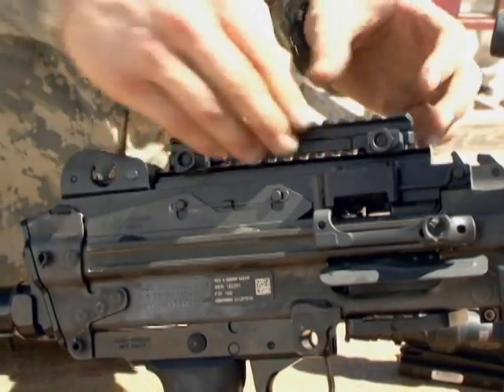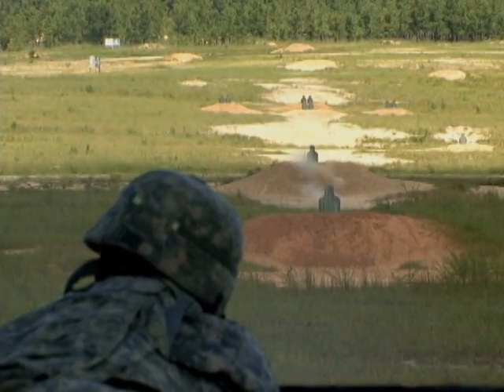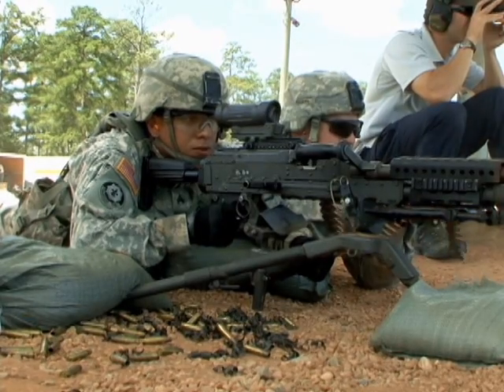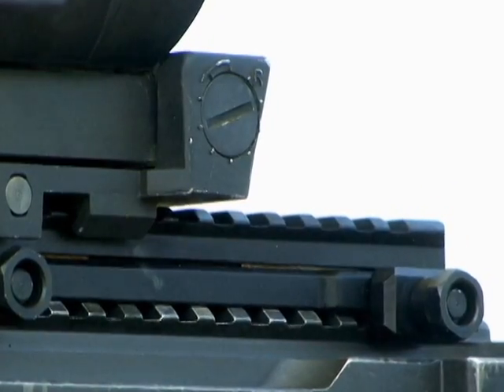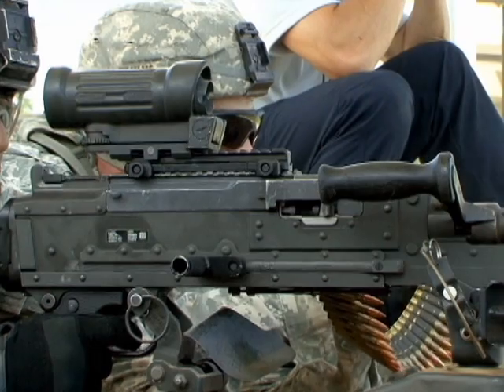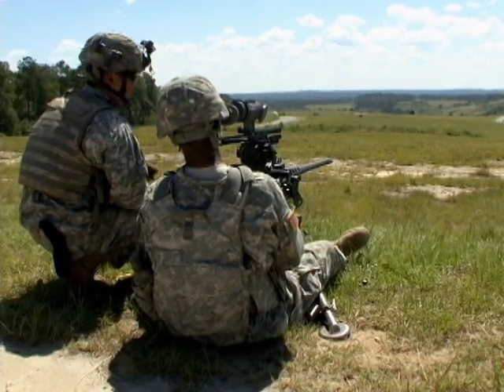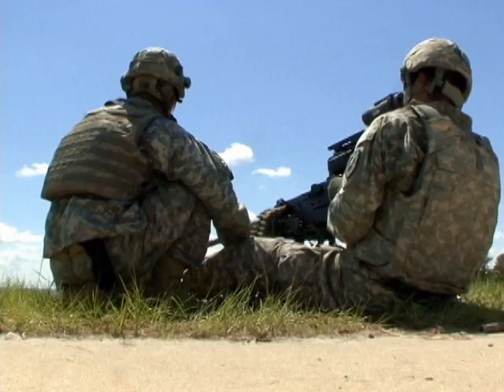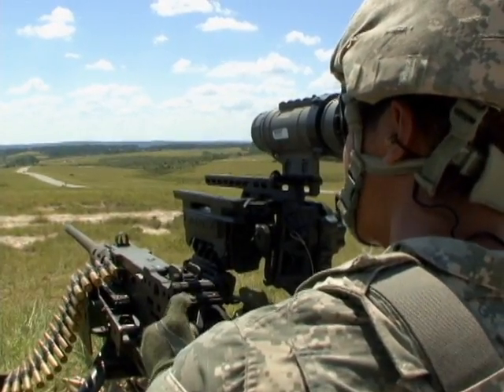Fort Benning Tests New Heavy Weapon Accessories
FROM THE 240 AND 249 SAW TO THE MA DEUCE, FORT BENNING’S MANEUVER BATTLE LAB IS TESTING THE LATEST IN ACCESSORIES THAT COULD FIND ITS WAY ONTO THE BATTLEFIELD AND IMPROVE TARGET ACQUISITION AND ENGAGEMENT.

EDITOR'S NOTE: THE M249 IS THE SAW WEAPON SYSTEM. OUR REGRETS, THE ERROR WAS NOTICED POST PRODUCTION.